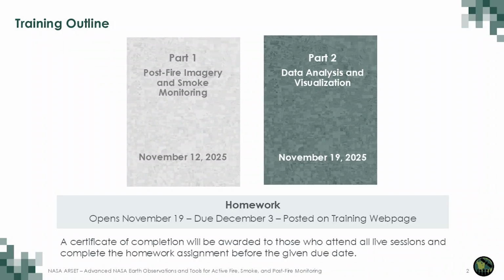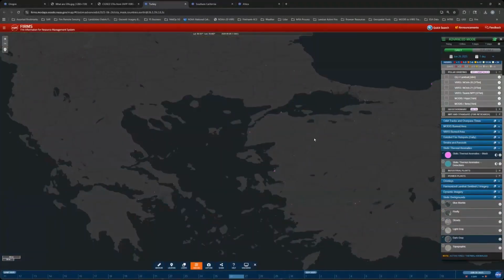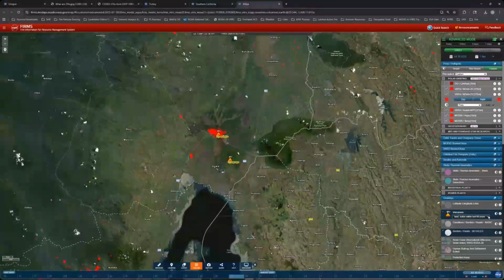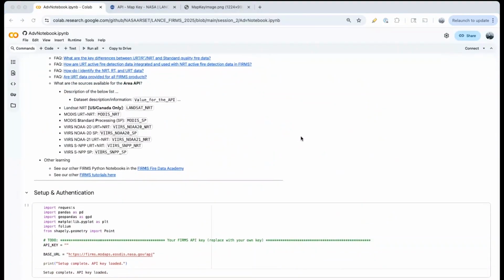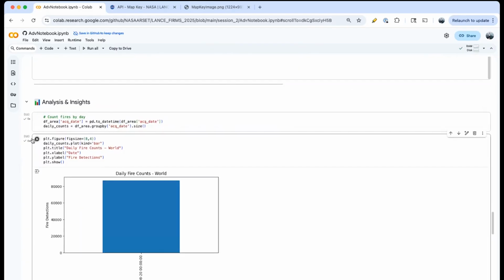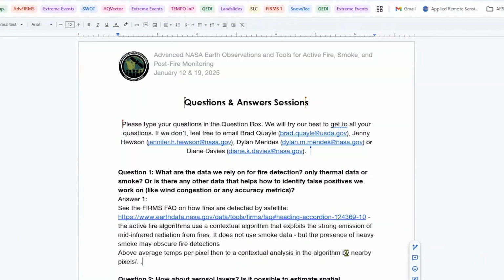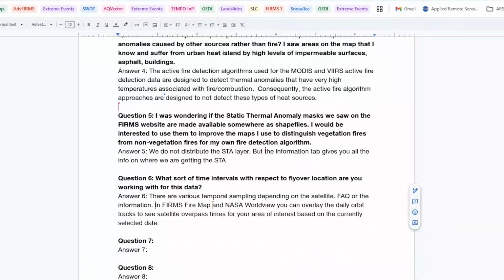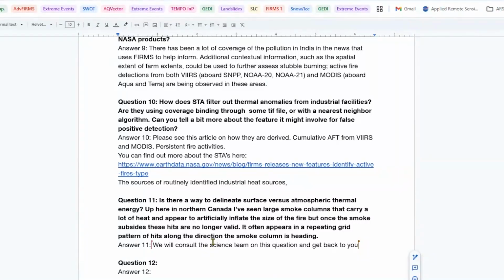NASA ARSET: Data Analysis and Visualization Part 2/2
Advanced NASA Earth Observations and Tools for Active Fire, Smoke, and Post-Fire Monitoring

Part 2: Data Analysis and Visualization

- Introduction
- Jupyter Notebooks
- Static Thermal Anomalies (STA)
- Summary
- Q&A Session

You can access all training materials from this webinar series on the training webpage

This training was created by NASA's Applied Remote Sensing Training Program (ARSET). ARSET is a part of the NASA Earth Action Program.